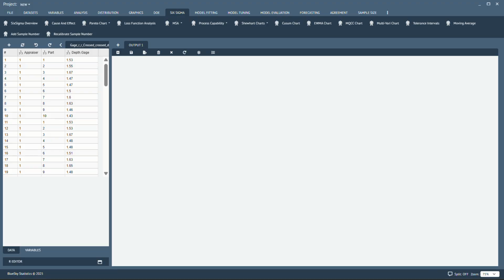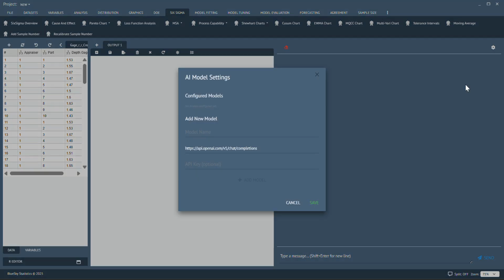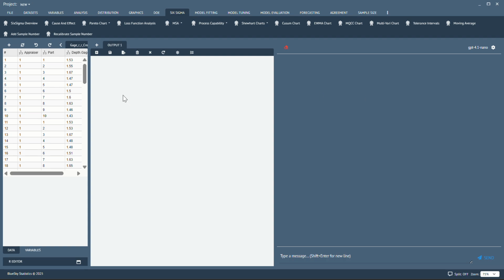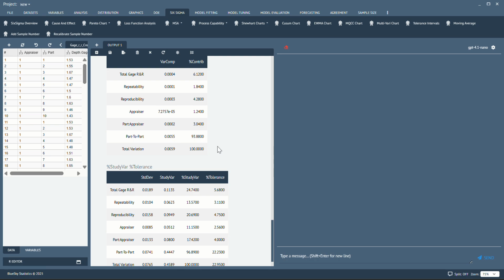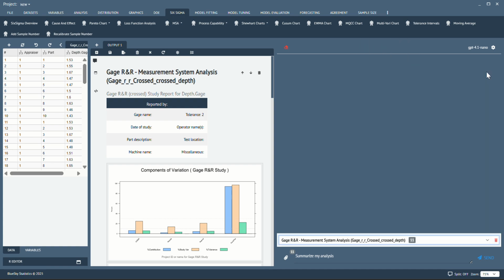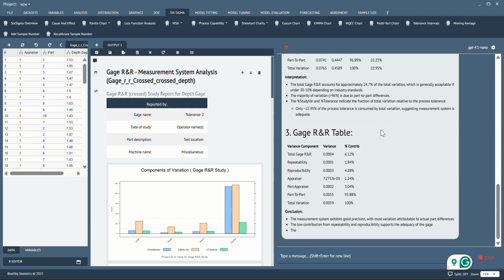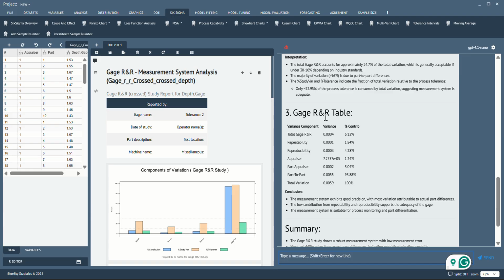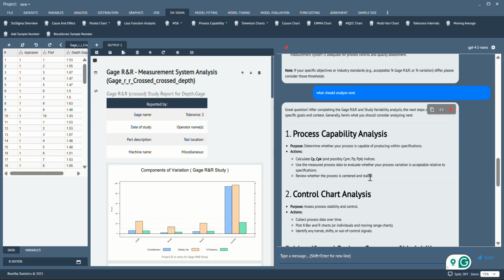BlueSky Statistics with built-in AI - an exciting demo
Experience the future of process improvement and quality management within BlueSky Statistics, where an integrated LLM/AI chat acts as the "world brain" of Six Sigma and quality expertise, sitting right beside you! Get instant, expert-level interpretation of your results, with the AI guiding you through complex analyses, identifying process pain points, and suggesting next steps as if a Master Black Belt or a Quality Expert were your personal mentor. This revolutionary feature doesn't just present data; it transforms raw statistics into actionable insights, helping you achieve quality and operational excellence faster and more intuitively than ever before!